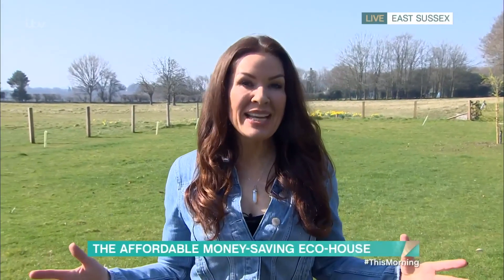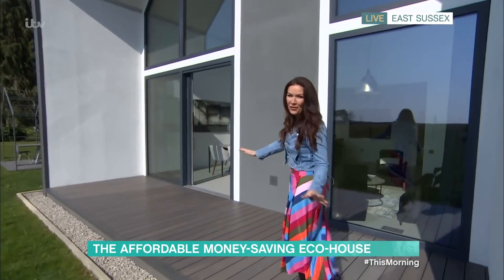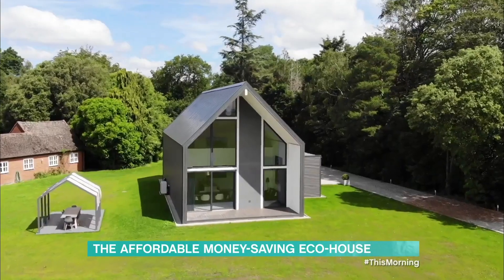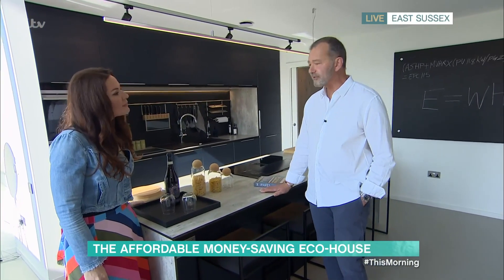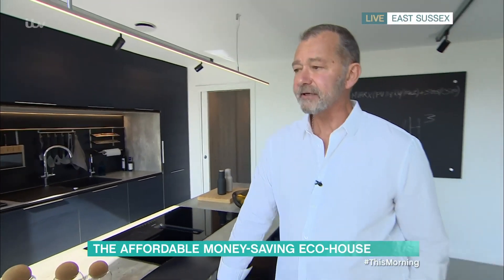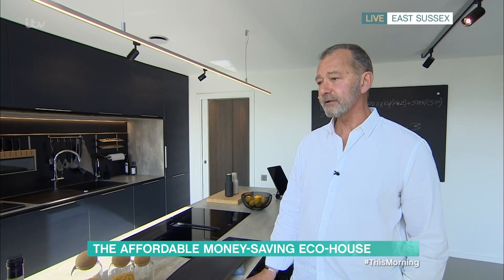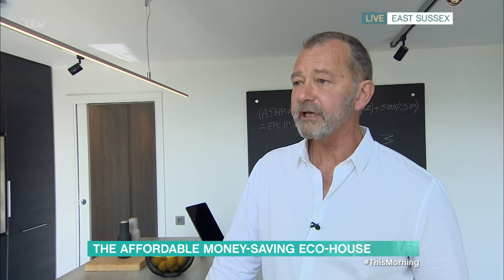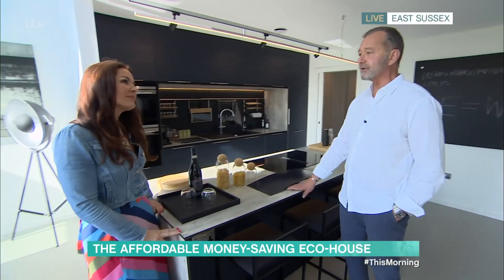The Affordable Eco-House That Could Earn You Money | This Morning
Is this the future of housing? The UK’s first ‘off the shelf’ net energy positive house has been developed. It not only saves you money on your energy bills - it could sell so much power back to the grid that it earns £250 a year. Launched to coincide with the Cop26, this ‘Wunderhaus’ can be assembled in 15 days and costs just £320,000. Georgina Burnett takes us on a tour of the eco-property with architect Nico Rensch.